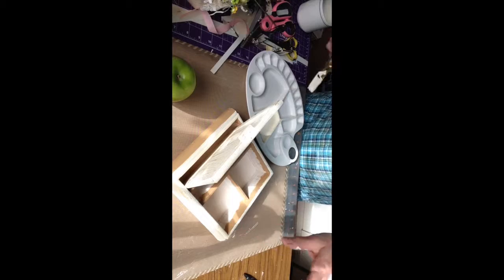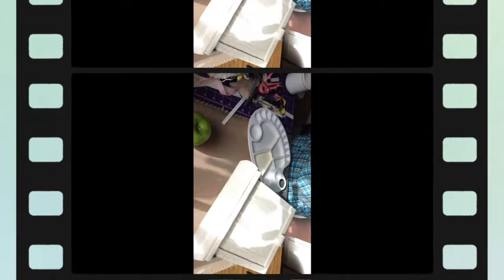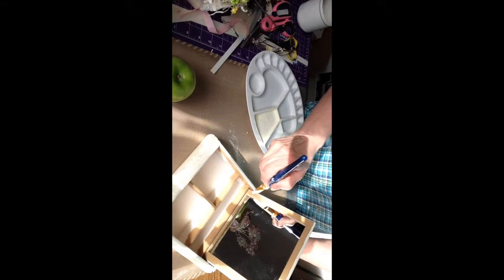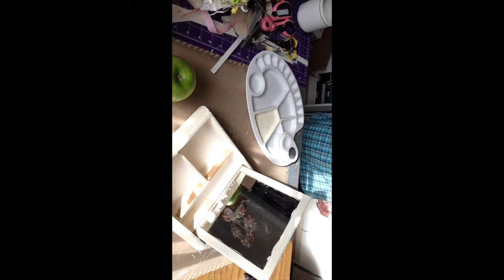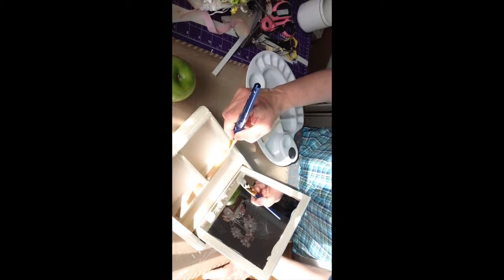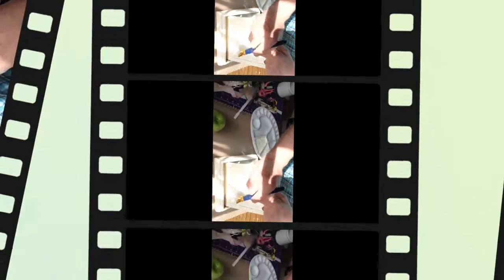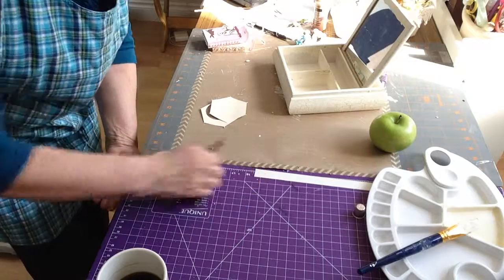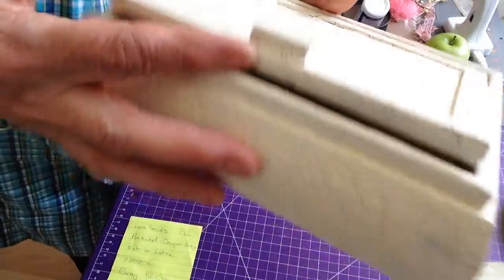Crackle Finish - Part 2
This video is about my Crackle Finish process - Part 2